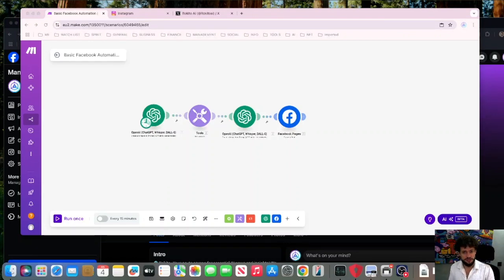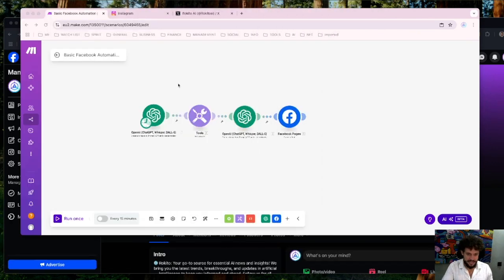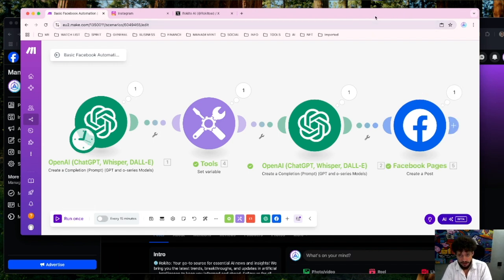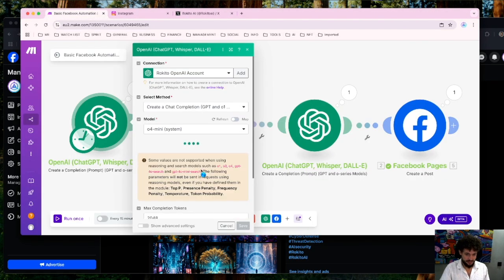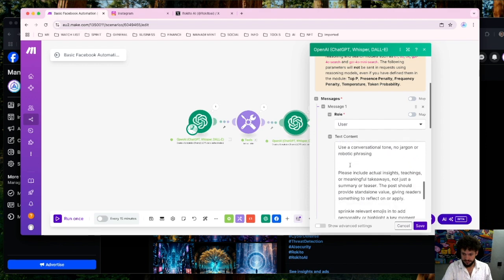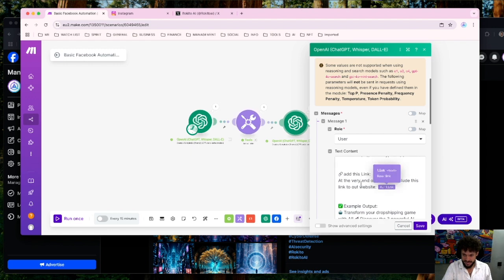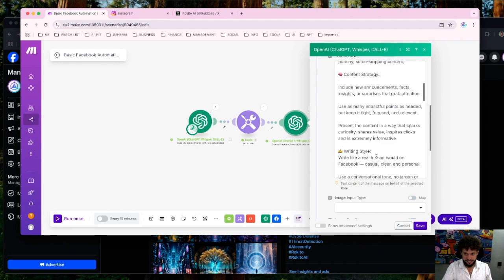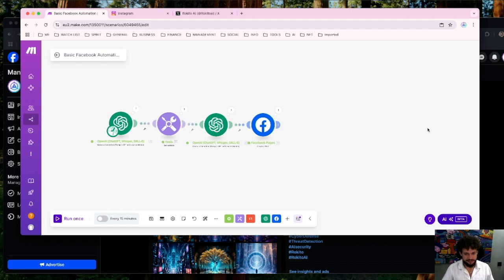Post to Facebook Automatically: Easy Make.com Tutorial for Businesses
Check out NoCap Solutions, my automation company where you can explore powerful AI-driven services designed to save time, cut costs, and boost results.

Ready to post to Facebook without lifting a finger? In this video, I’ll teach you to build a Make.com scenario that generates posts and schedules them automatically, perfect for marketers, small businesses, or solo creators.